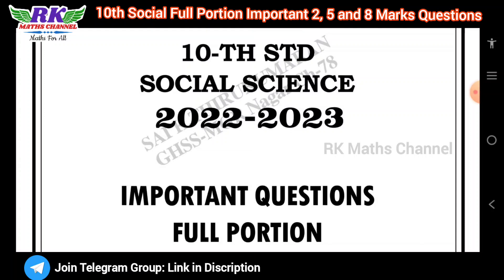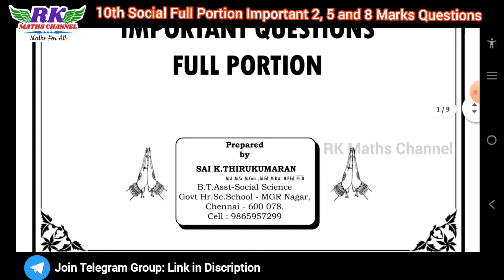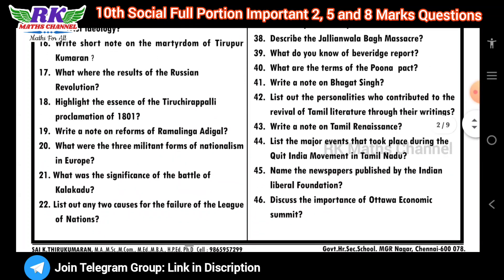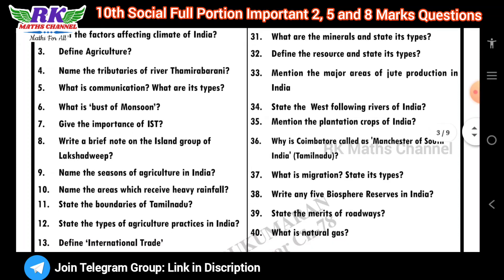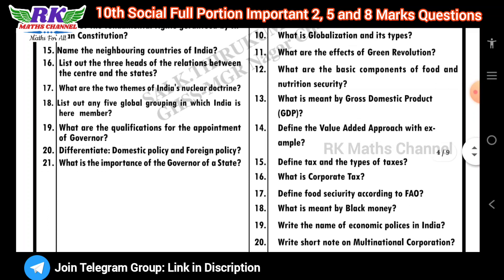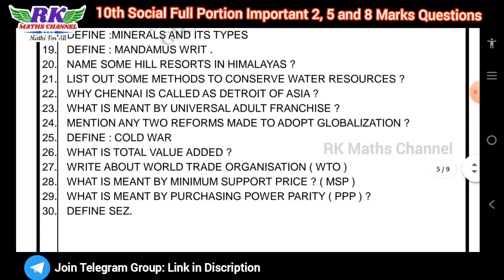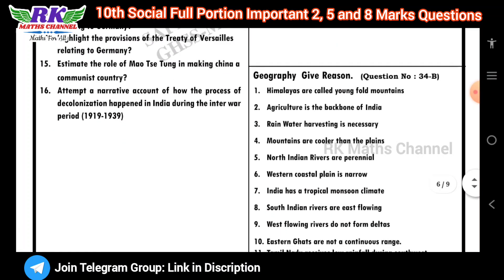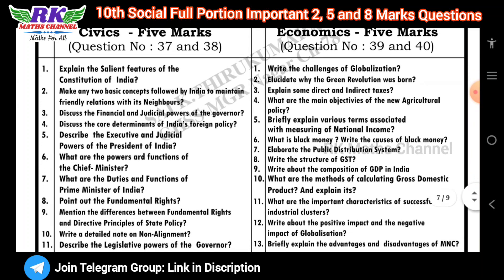TN 10th Social|Public Exam 2023|Important 2,5 and 8 Marks Questions|Time Line & Map Points|EM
PDF LINK:
10th Social Full Book (2022-23) Important 2, 5 and 8 Marks Question Material